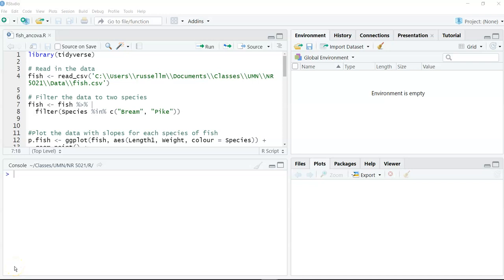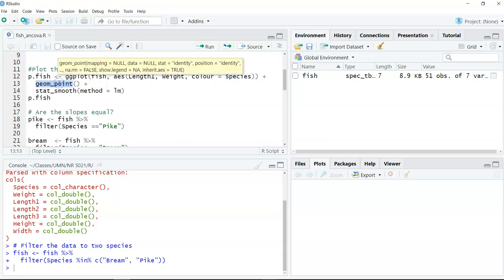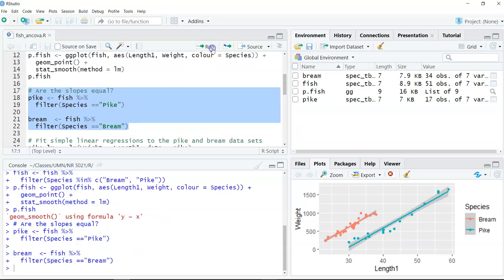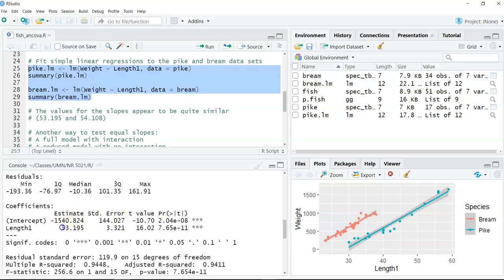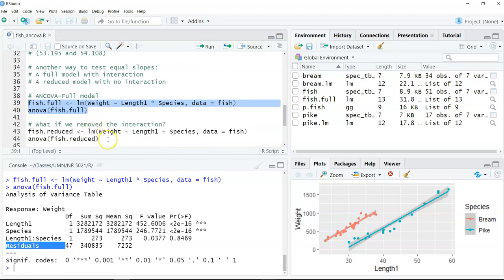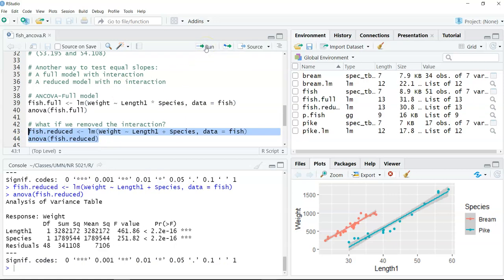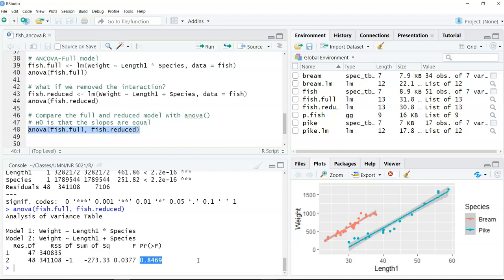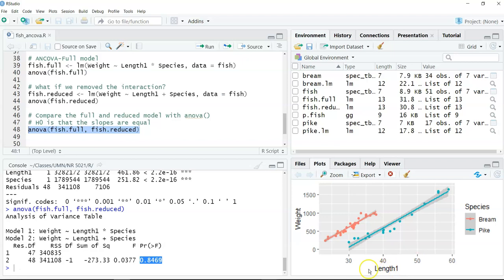Analysis of covariance in R